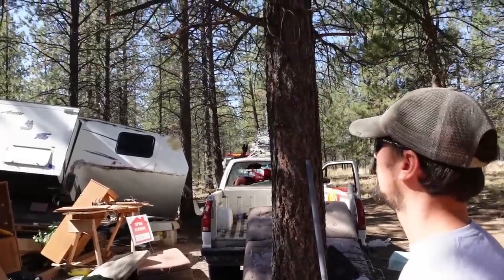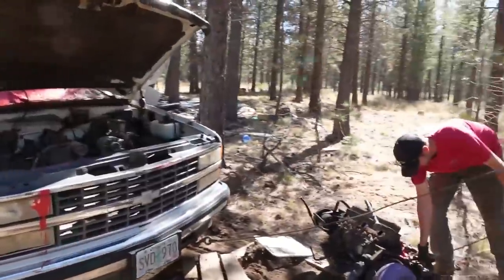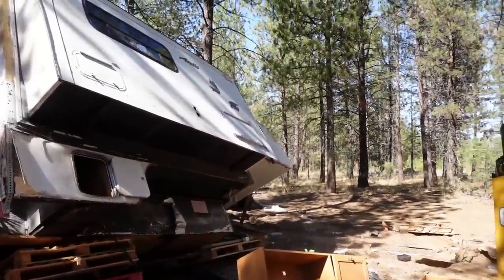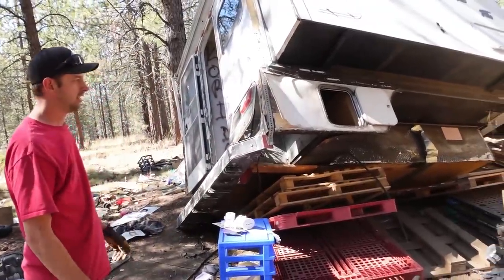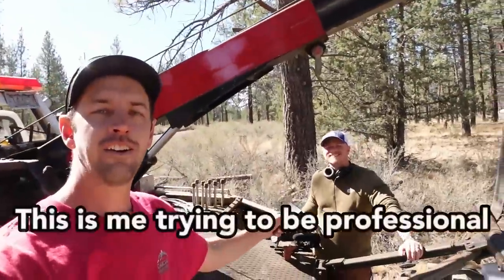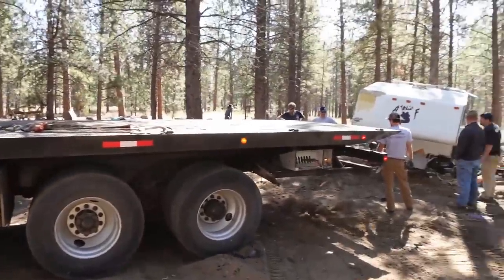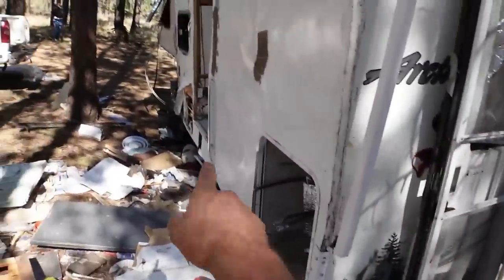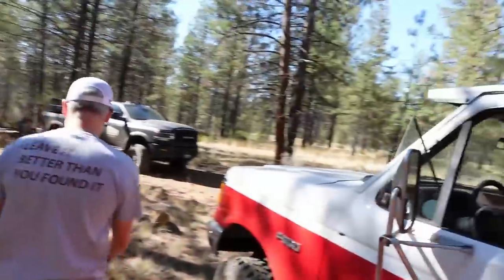Cleaning up an Abandoned Homeless Camp. (plus story time with Casey!)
We’re cleaning up abandoned homeless camps and todays project is to remove a large camper from the site so that the trash crews can come in and clean the site.  Unfortunately we didn’t have law enforcement approval to remove the vehicle that was there, so we had to leave it behind, but it may or may not be in a slightly different spot…. 🤷🏻♂️

Yankum Ropes

Mailing address:
Cascade Heavy Rescue
740 NE 3rd St